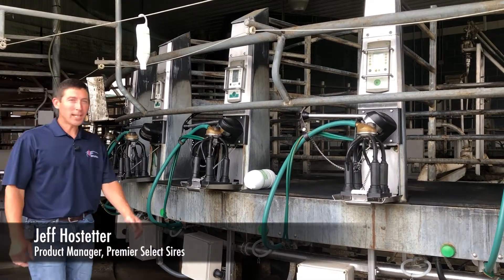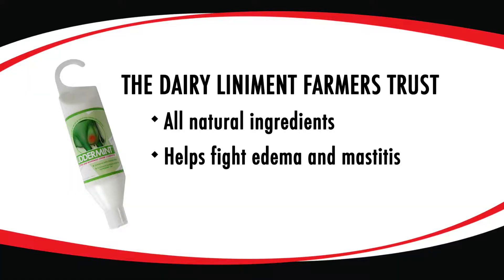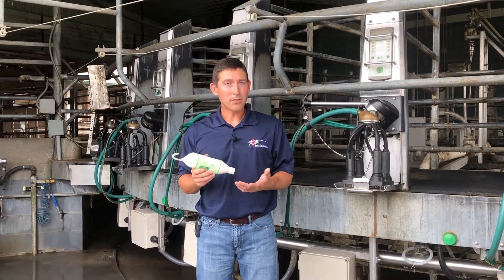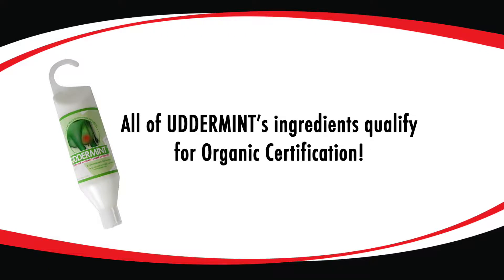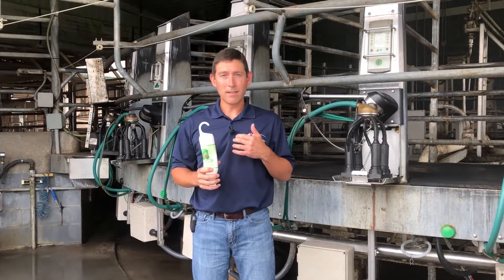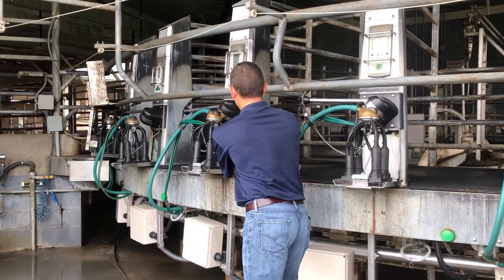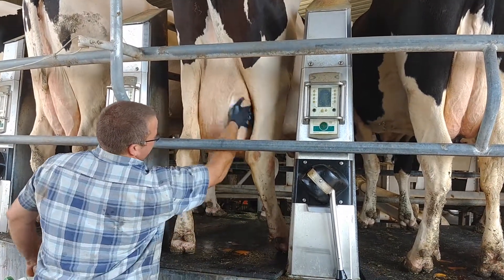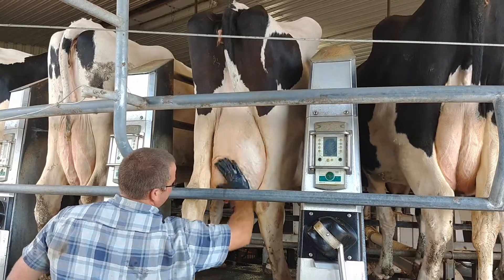UDDERMINT®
UDDERMINT is the all-natural dairy liniment that farmers have been trusting for more than 30 years to help fight edema and mastitis.